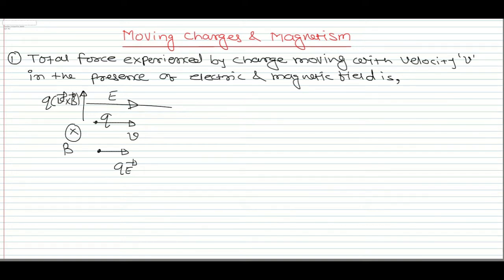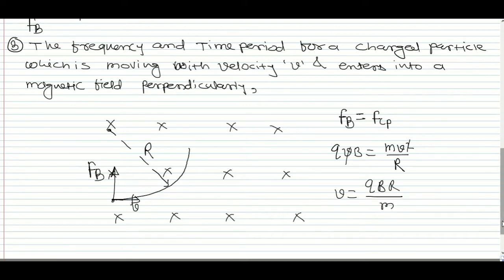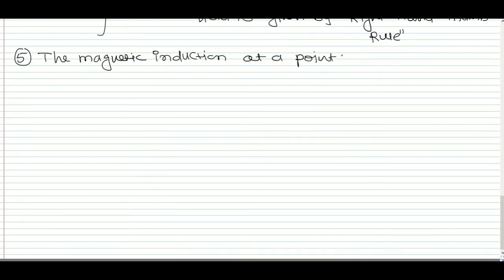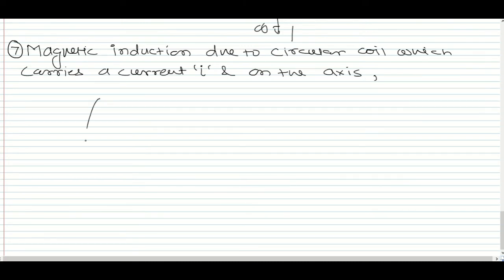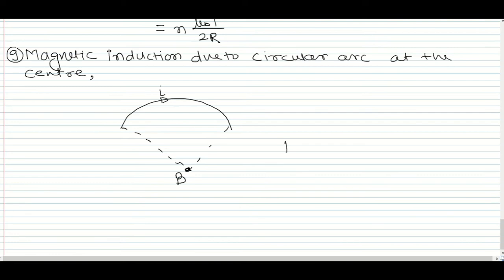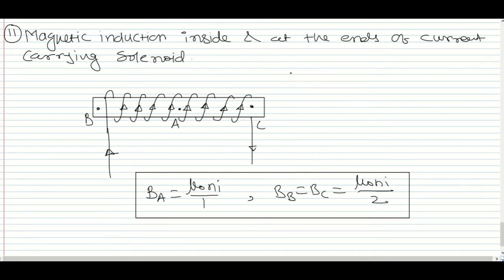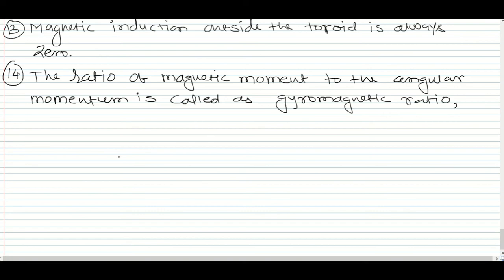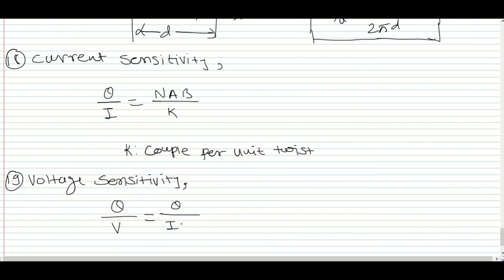All formulas of Moving charges and Magnetism || NEET/JEE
In this video i have given all the formulas related to moving charges and magnetism, This video will be beneficial for the NEET and JEE aspirants